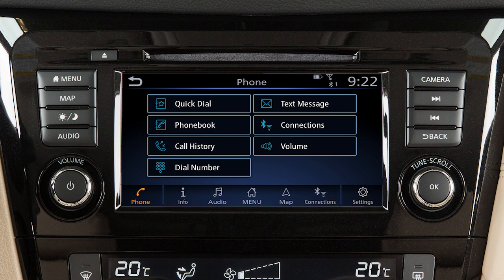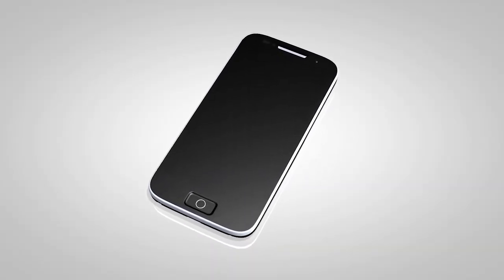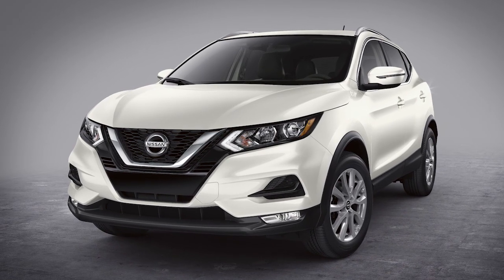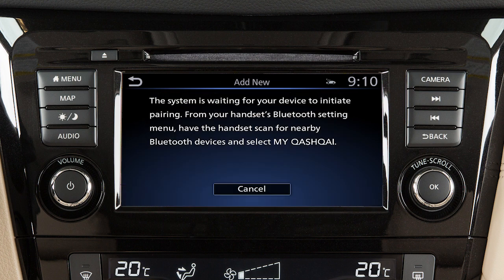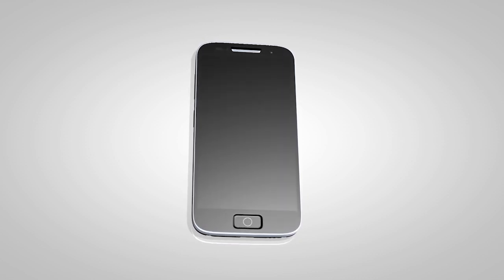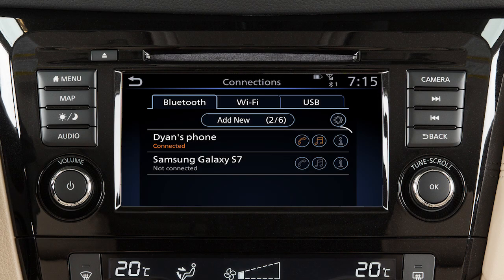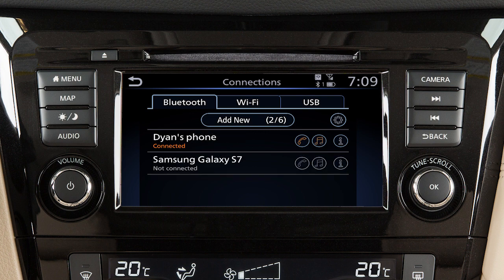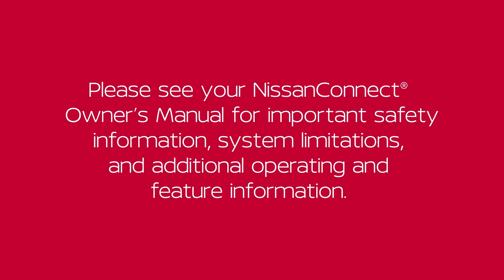2023 Nissan Qashqai - Connecting Procedure